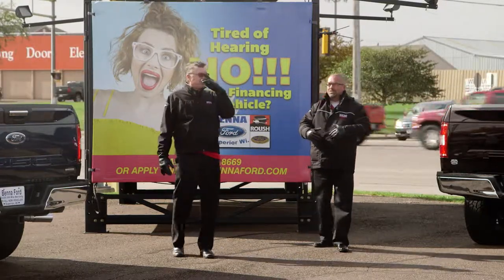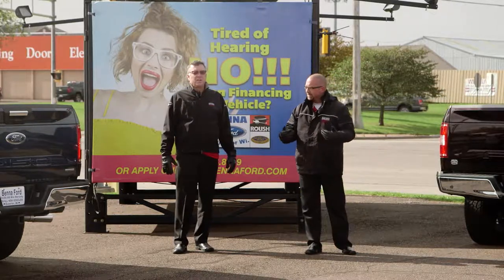Benna Ford Roush - Saturday Morning Cartoons 10.12.18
It's that time again for Benna Ford's Saturday Morning Cartoons! Shop for your next pre-owned car, suv, or truck right from the comfort of your own home or anywhere for that matter because it's available just for you right on our website!

All of our pre-owned vehicles are currently at every day low pricing! Every pre-owned car has been written down! Now is the time to get in to a reliable and safe vehicle as Winter will be here before we know it!

Rebates on brand new Ford vehicles are simply Amazing! Find the perfect new Ford that fits into your budget on our New Specials Page!

See you soon at your Superior Ford dealer!